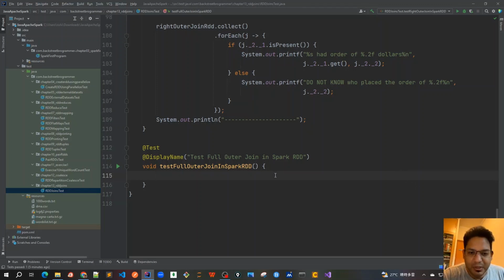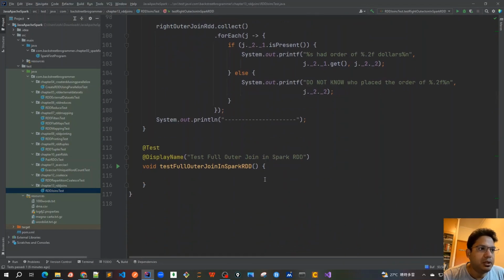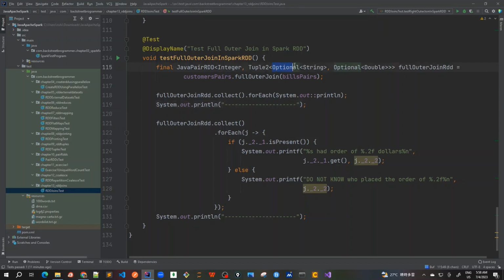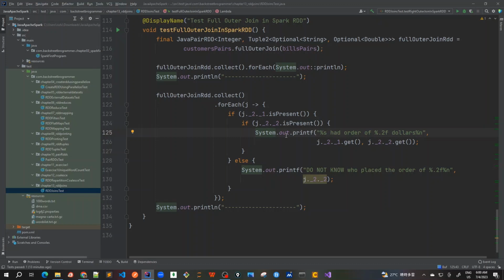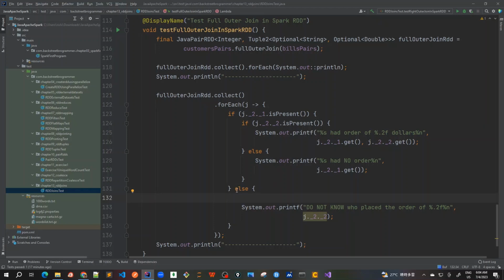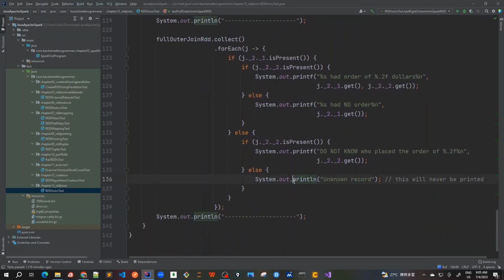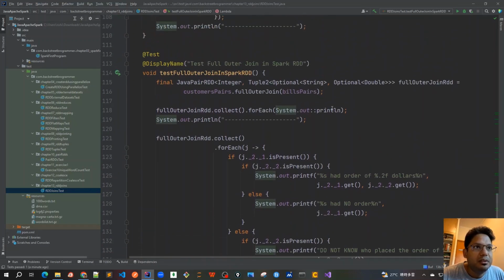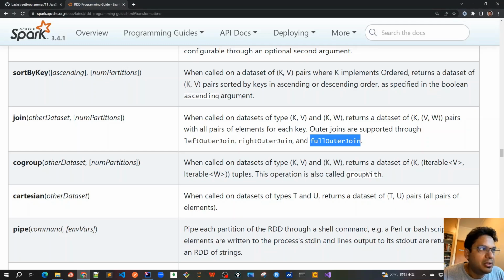68 - Spark RDD - Full Outer Joins - Code Demo 5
Chapter 13 - Spark RDD - Full Outer Joins - Code Demo 5
Transformation: join(otherDataset, [numPartitions])

When called on datasets of type (K, V) and (K, W), returns a dataset of (K, (V, W)) pairs with all pairs of elements for each key.

Outer joins are supported through leftOuterJoin(), rightOuterJoin(), and fullOuterJoin().

Inner join
Joins two RDDs based on a common field K, and selects records that have matching values in these fields

Joins two RDDs based on a common field K, and selects records that have matching values in these fields and remaining rows from the left RDD.

Joins two RDDs based on a common field K, and selects records that have matching values in these fields and remaining rows from the right RDD.

Joins two RDDs based on a common field K, and selects records that have matching values in these fields and remaining rows from both of the RDDs.

Cartesian
Transformation: cartesian(otherDataset)
When called on datasets of types T and U, returns a dataset of (T, U) pairs (all pairs of elements).